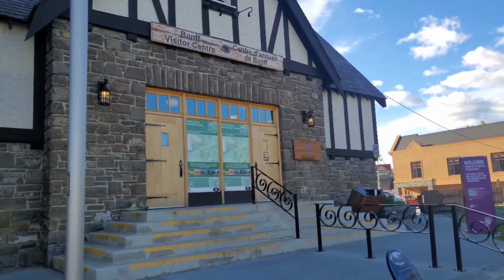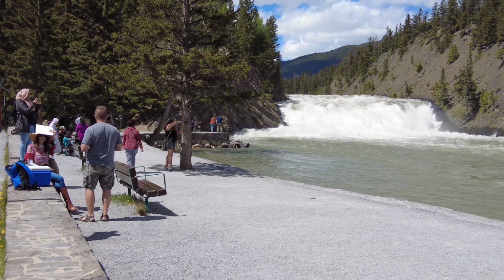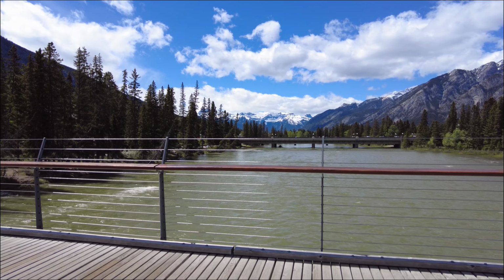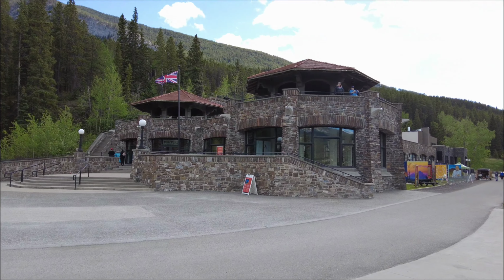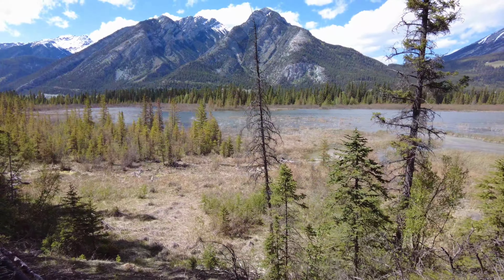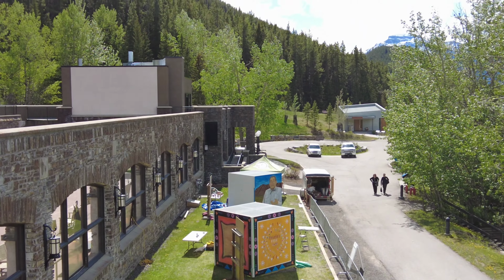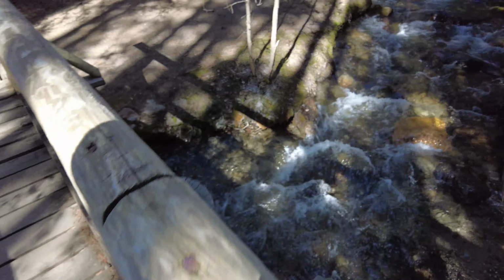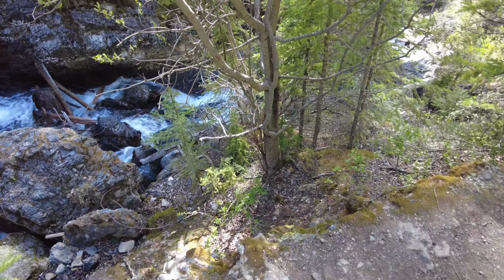Banff Adventures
Just looking at some cool attractions around Banff. Watch this video in 4k for the best visuals.